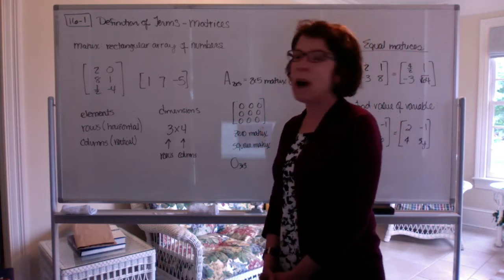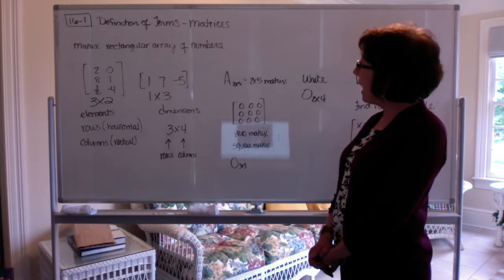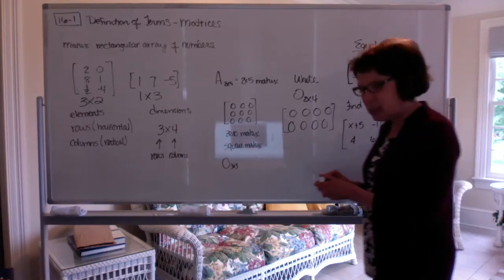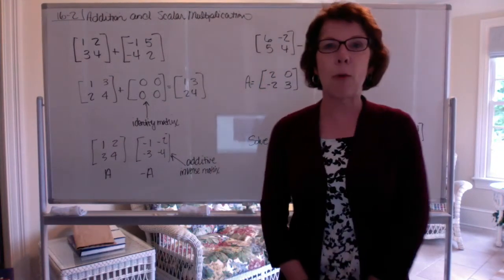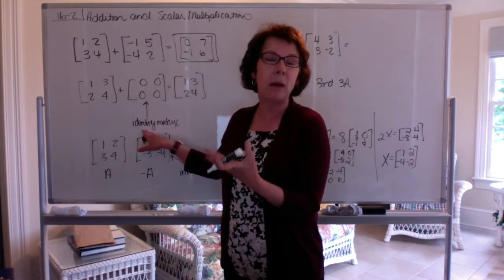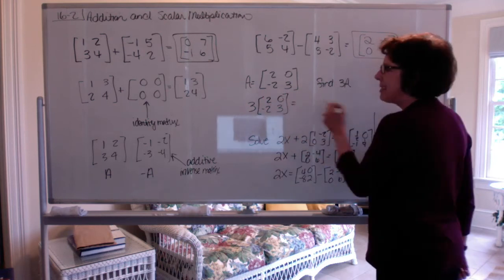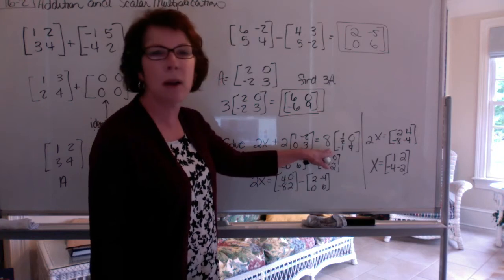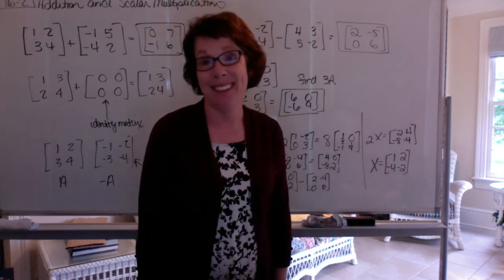Honors Algebra 2 Lesson 16-1/16-2